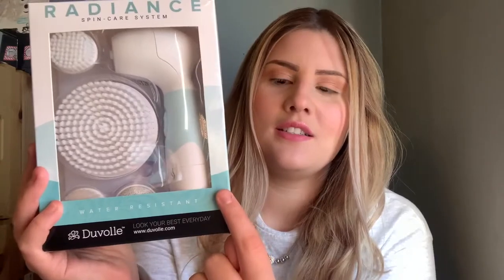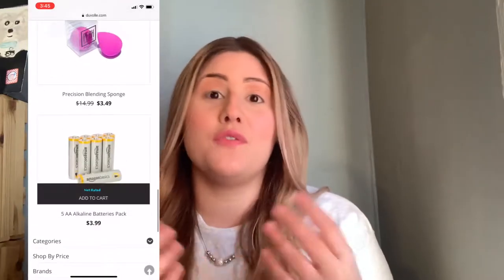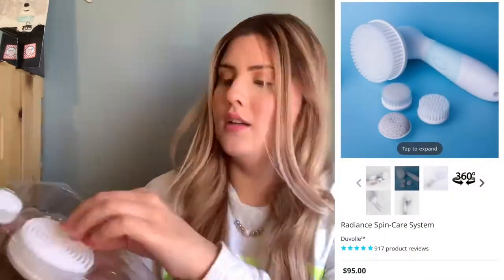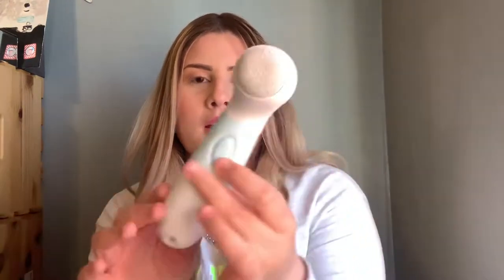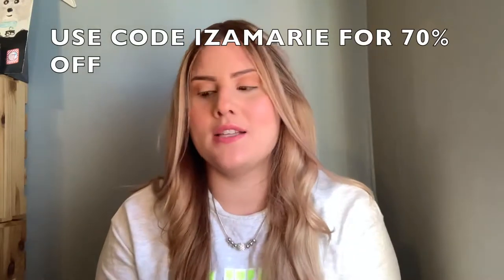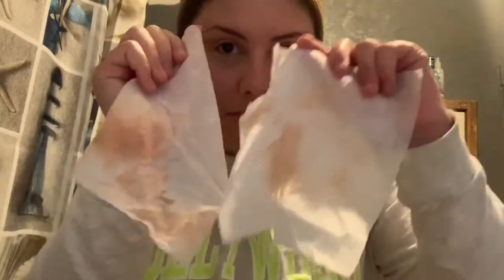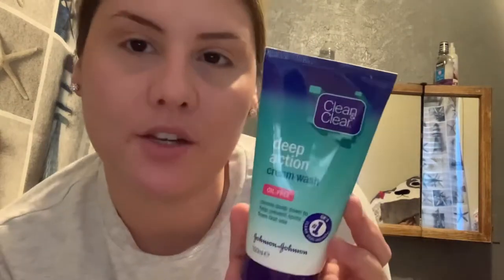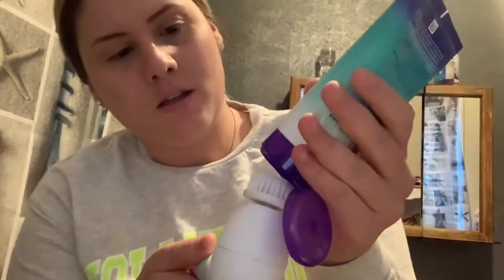DUVOLLE SPIN BRUSH REVIEW | GET UNREADY WITH ME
Your Radiance Spin-Care System: $28.50

Amazing discount for you guys!